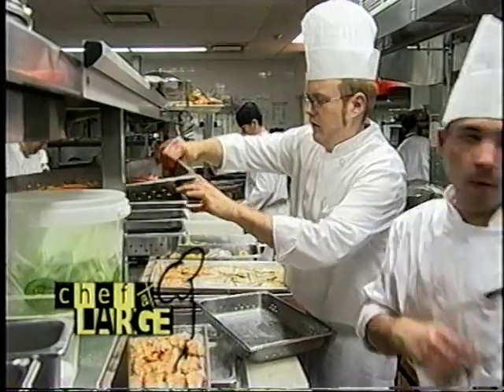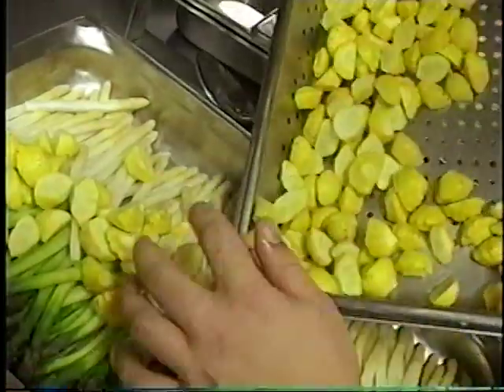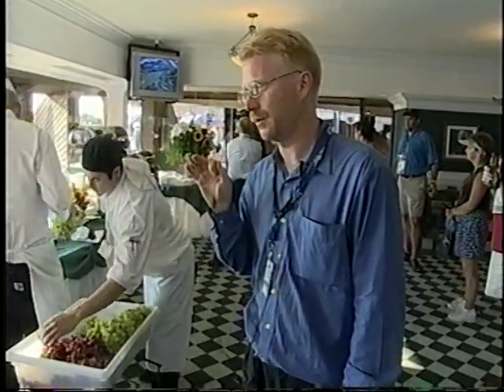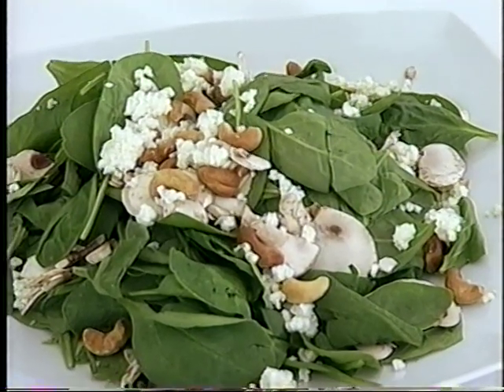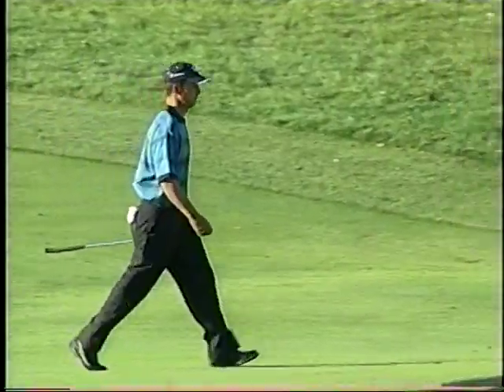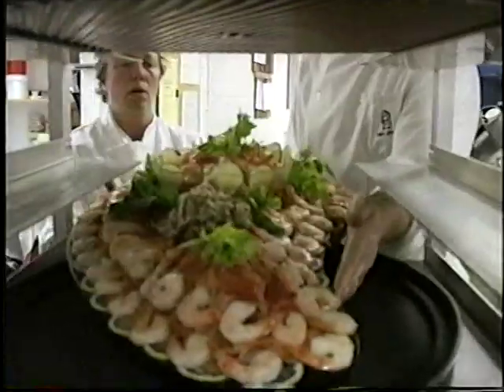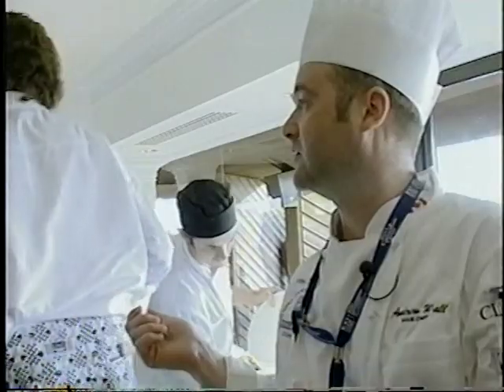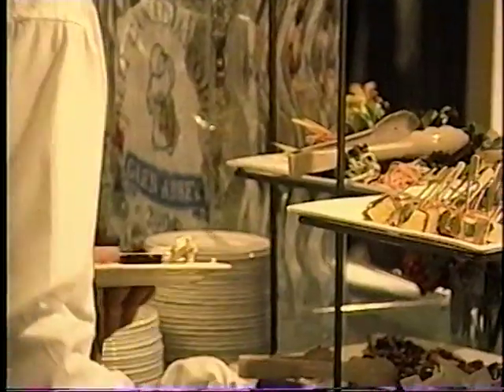Chef at Large - Feeding the Canadian Open